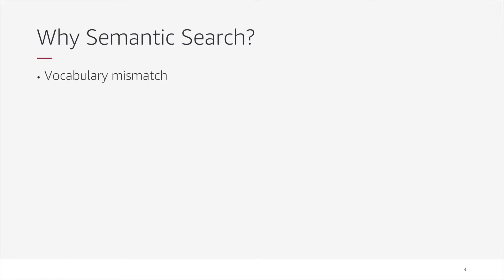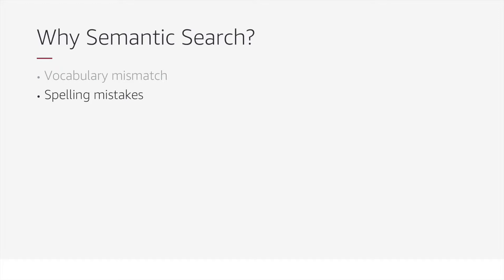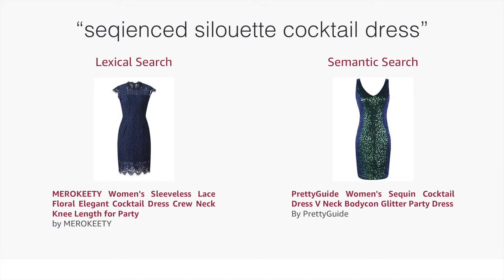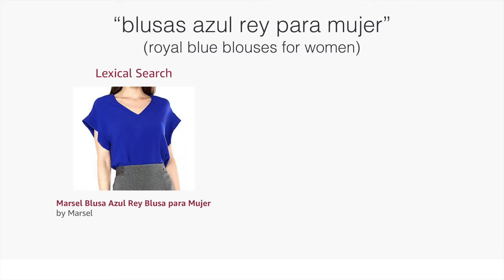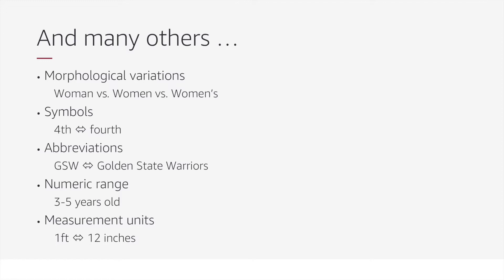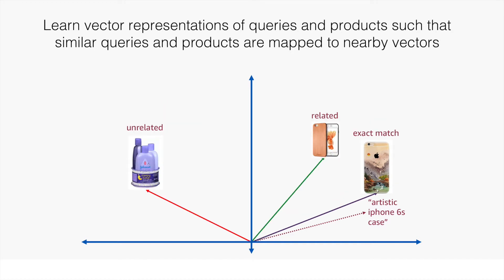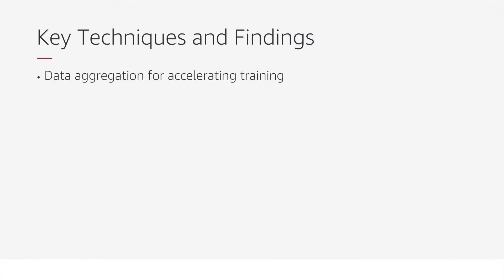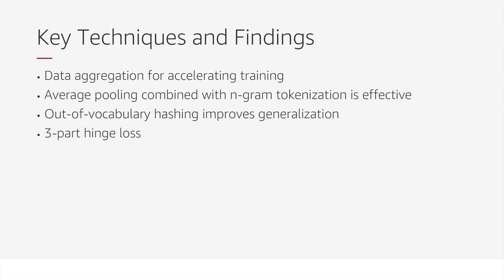Deep Semantic Product Search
Authors:
Vihan Lakshman, Vijai Mohan, Priyanka Nigam, Yiwei Song, Weitian Ding, Ankit Shingavi, Choon Hui Teo, Hao Gu and Bing Yin